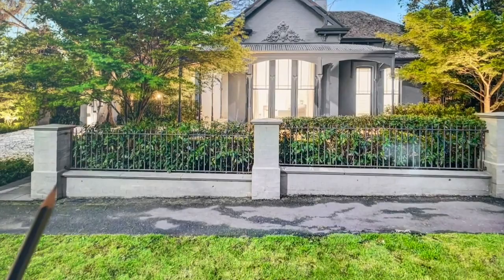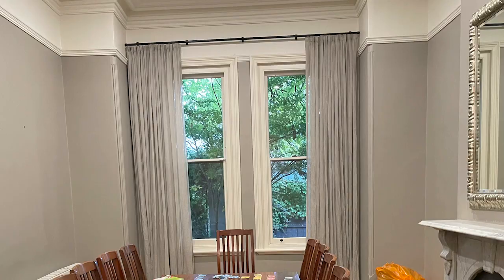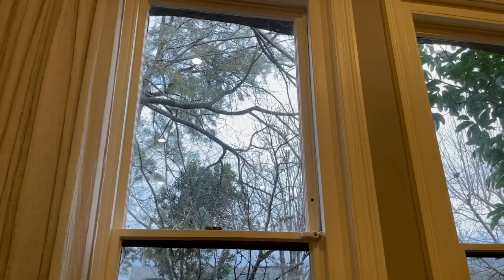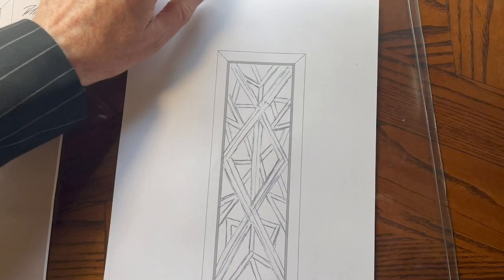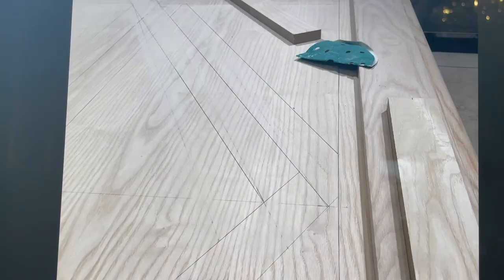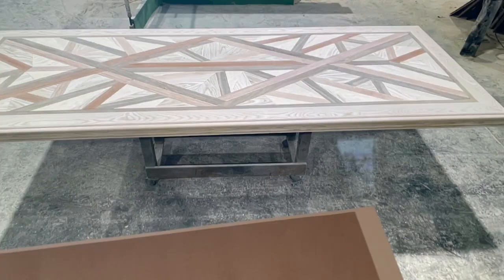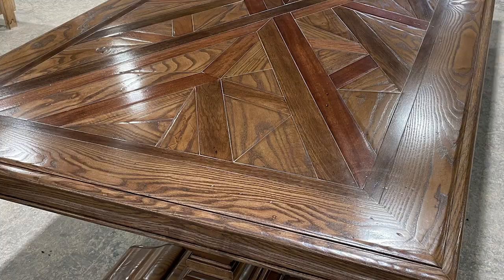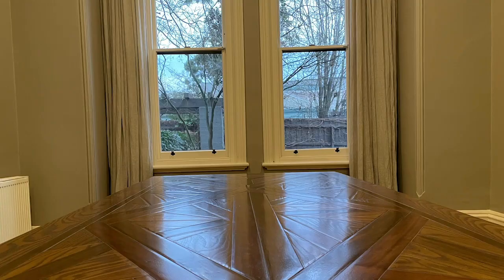French Parquetry Table Artistry - Branch Movement Inspiration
From eye, to hand to heart, each of our bespoke designs are custom produced for you and your home. We never make the same piece twice, every item is customised to suit unique requirements and characteristics of the home.

From Classic through to Modern Contemporary, anything can be achieved.

Mark Alexander Design is still designing, making and crafting stunning Australian made funirute items for our client’s and their homes. Each of our parquetry dining tables is hand crafted in our local Australian boutique factories for a superior final result. Every table design personally sketched, planned and produced by Mark for you, your home and your personality.